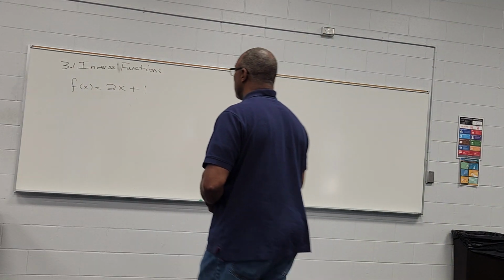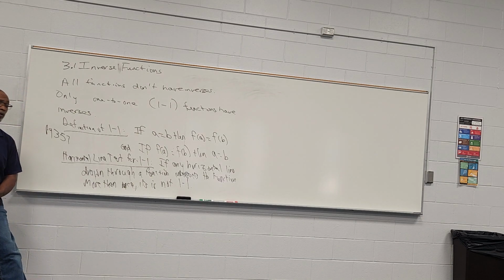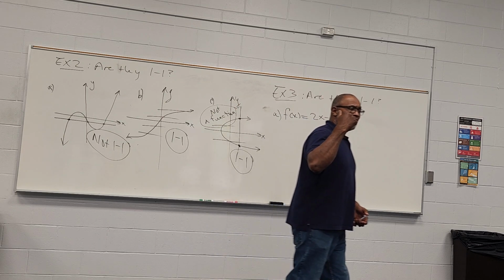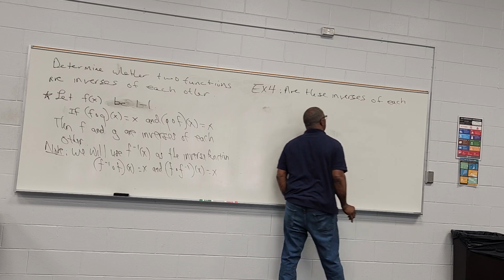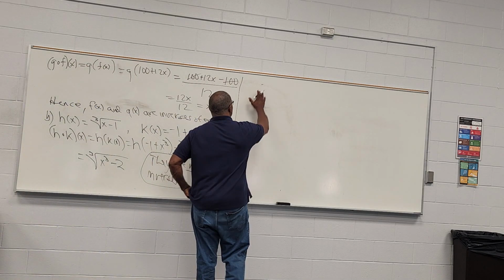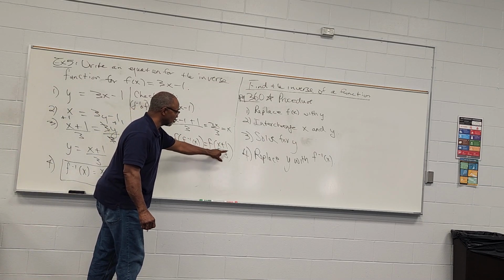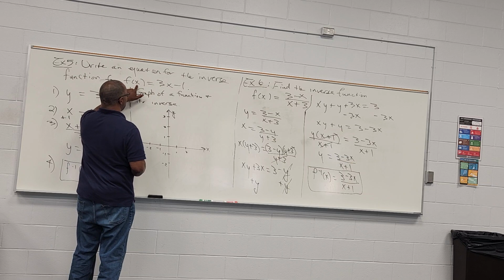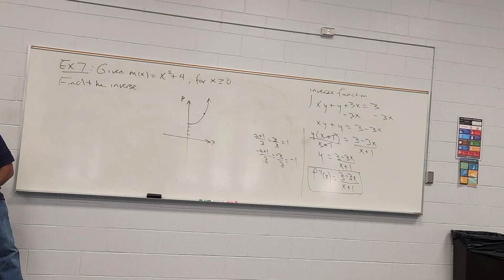Section 3.1 Lecture Video